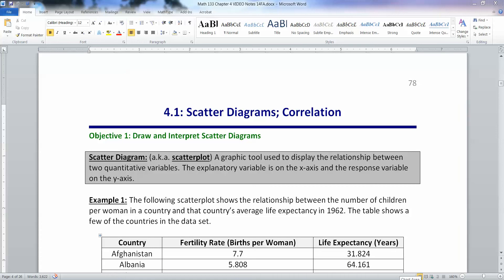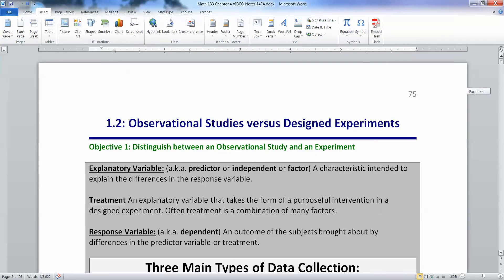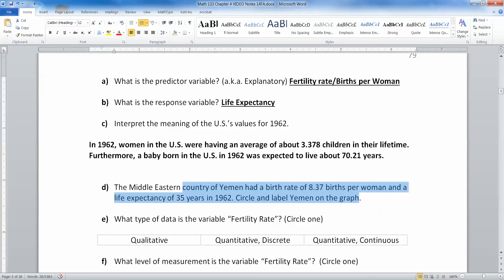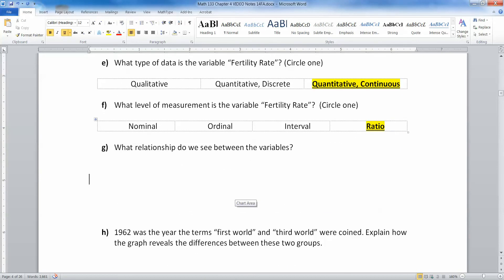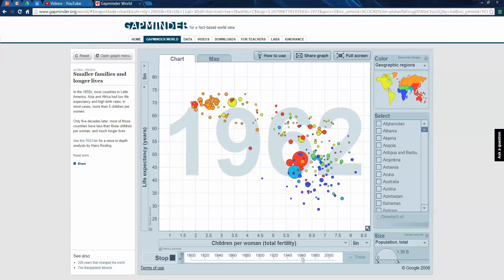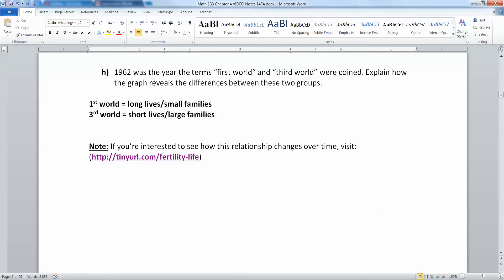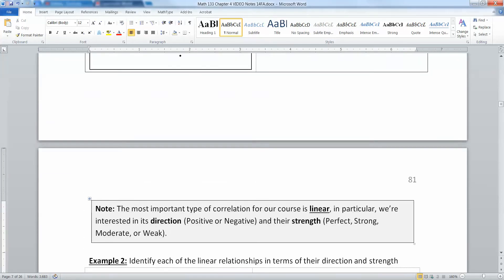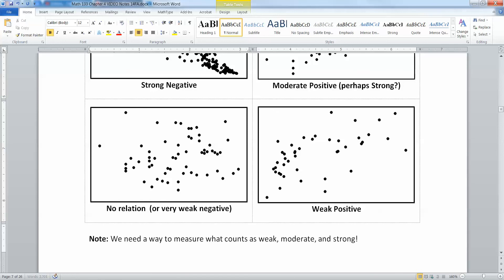4.1 - Part 1 of 4 - Math 133 Lectures FA15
Covers:
Scatterplot/Scatter Diagrams
Explanatory Variable
Response Variable
Correlation
Linear Relationship between variables
Positive Linear relation
Negative Linear relation
Nonlinear Relation
Exponential Relation
Quadratic Relation
Strength of Linear Relationships